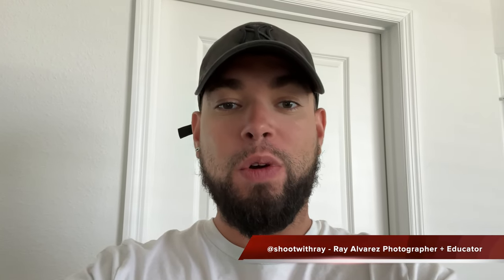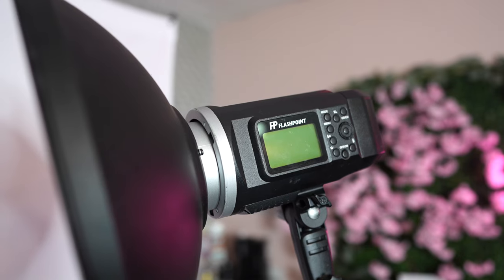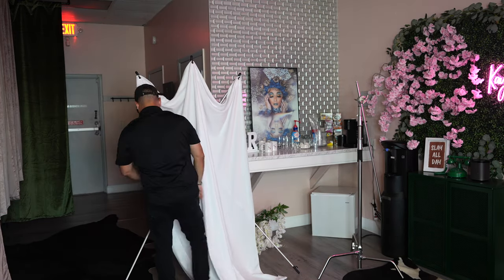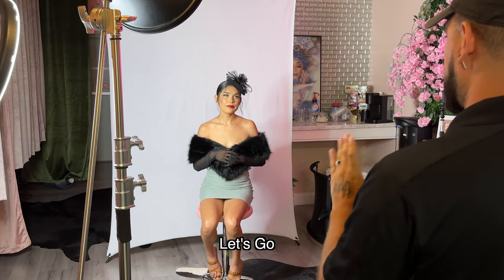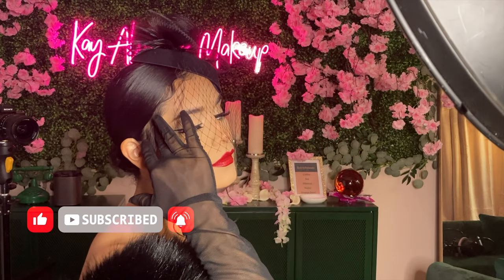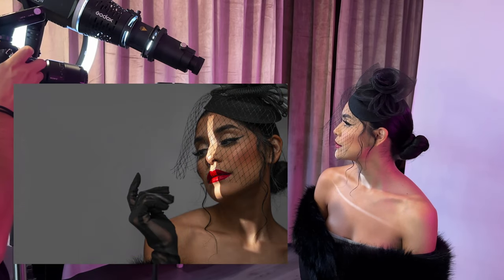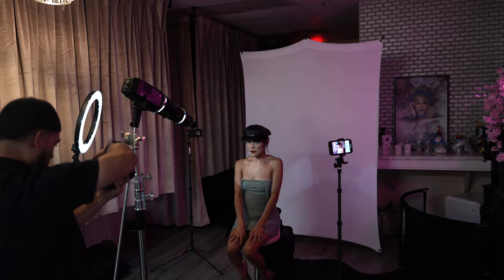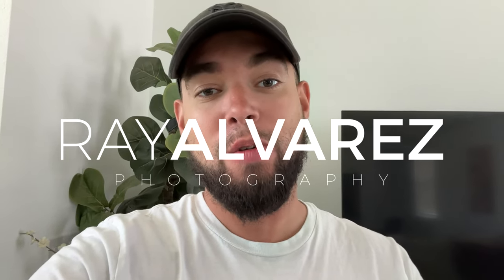Gobos + Hard Light Photoshoot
In this video we play around with some hard light using a Beauty Dish and we also use 2 different GOBOS to create effects for our portraits. If you don't know what Gobos are (a plate or screen used to shield a lens from light.) or have yet to use them, watch this video. I promise you will learn some cool lighting ideas using Gobos. You can buy my exact kit by clicking on the links further down below.

Join us on this "POV BTS All Access video" where you will see my setup, settings, posing, interaction and how we shot the look.

💋 Model: Paola P.

📷 Lighting, Camera & Gear Info:
@condition1cases #300 Camera Case
Lenses: 90mm

MagShoe 2
Pro Creative Gels
MagGrip 2

Westcott X-Drop

These are the links to complete the kit, same as in the video